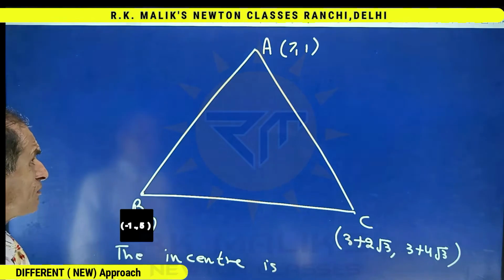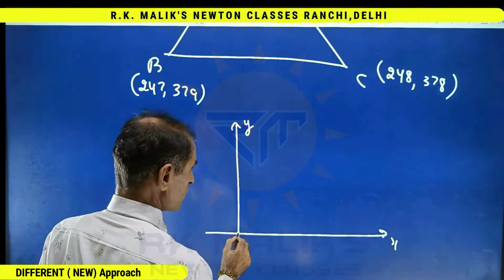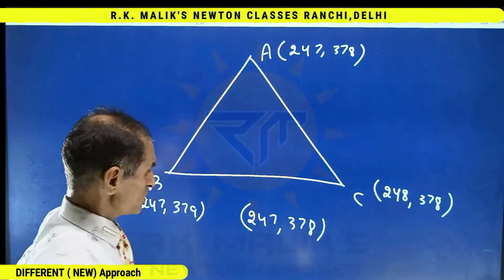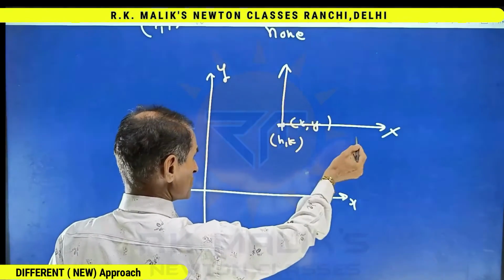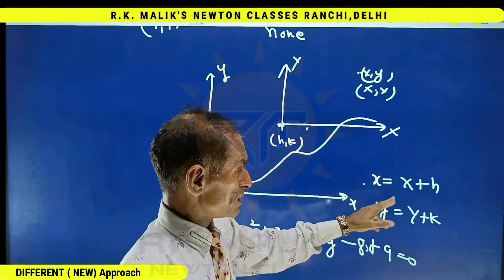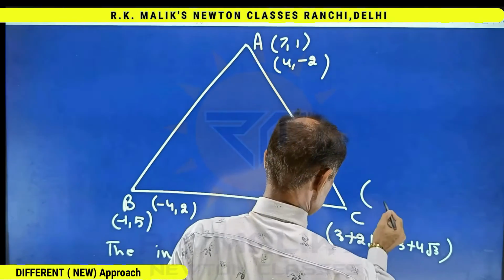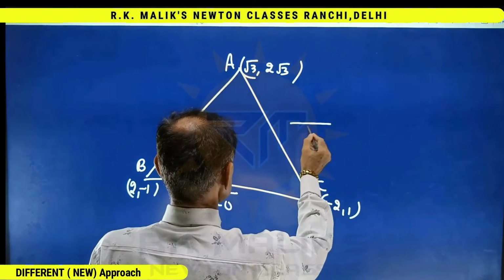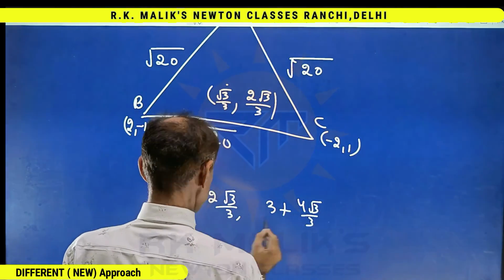Different ( New Approach ) JEE Mains Level